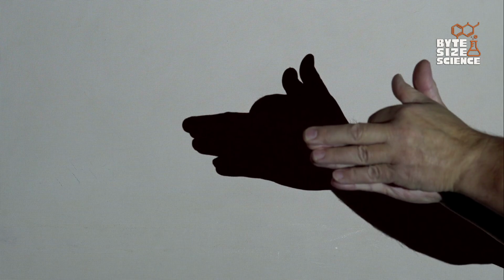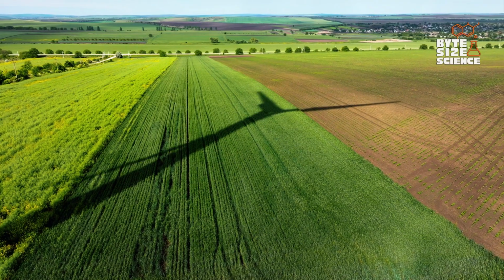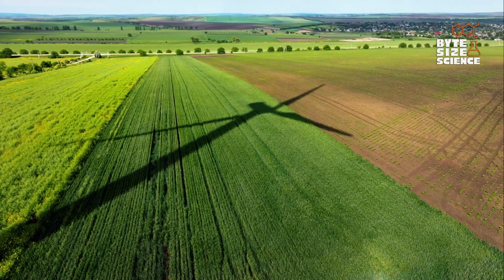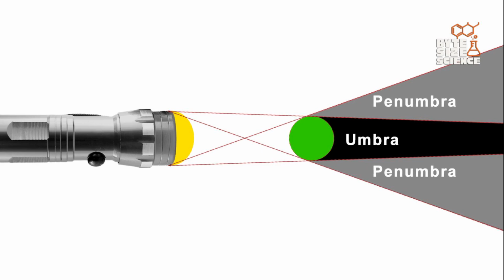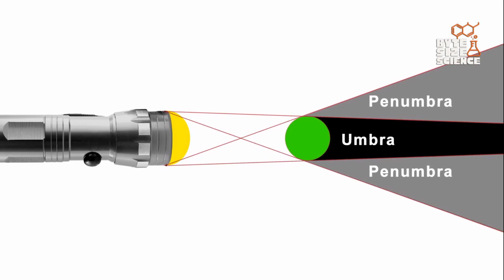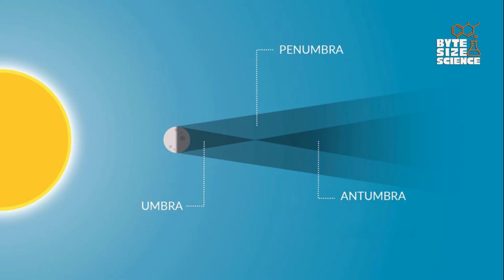What is a Shadow? The Surprising Science of Light and Darkness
What is a Shadow? The Surprising Science of Light and Darkness | Explained

Think a shadow is just a dark patch on the ground? Think again. Shadows are far more than just the absence of light; they are a fascinating key to understanding how light travels and how we perceive the world. They hold secrets about the light source, the object blocking it, and even the distances between them.

In this episode of Byte-Size Science, we step into the darkness to reveal the hidden science of shadows. We'll explore why some shadows have sharp, crisp edges while others are soft and blurry. You'll learn that a shadow isn't just one uniform shape but is often composed of multiple, distinct parts, each with its own name and properties. This simple concept has profound implications, from creating artistic depth to explaining celestial events like a solar eclipse.

✨ In This Video, You'll Discover:

The True Nature of Shadows: Learn why a shadow is not empty space but an area where light has been blocked, and what that tells us about the behavior of light.

Umbra, Penumbra, and Antumbra: Master the three key parts of a shadow:

Umbra: The darkest, central part of the shadow where the light source is completely blocked.

Penumbra: The lighter, fuzzy outer region where the light source is only partially blocked.

Antumbra: The strange "half-shadow" that forms at a distance, where the object appears smaller than the light source (key to understanding annular solar eclipses!).

Sharp vs. Blurry Shadows: Understand why a small, distant light source (like the sun) creates sharp shadows, while a large, close light source (like a lamp) creates soft, blurry ones.

Shadows in Space: See how these principles apply on a cosmic scale, explaining the mechanics behind solar and lunar eclipses.

💡 Perfect for artists, photographers, students, and anyone who wants to see the world around them in a whole new light (and shadow!).

Credit: Shadow definitions and concepts based on information from Vito Technology, Inc.